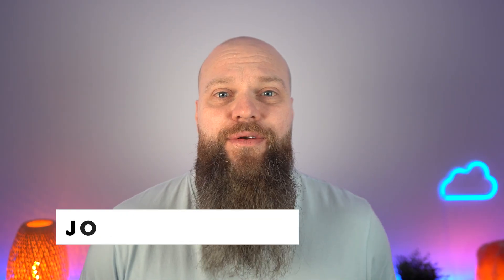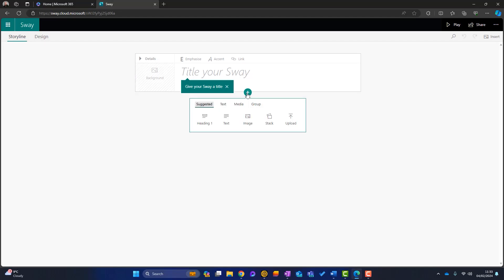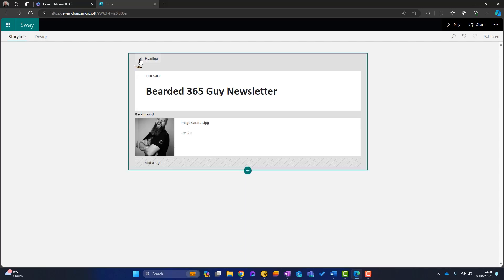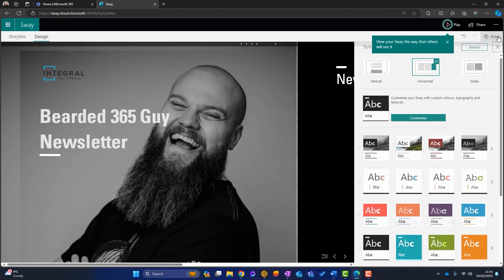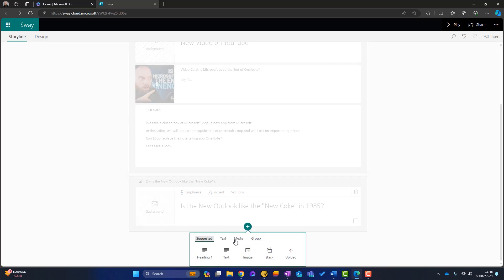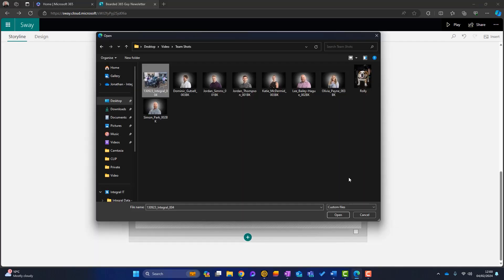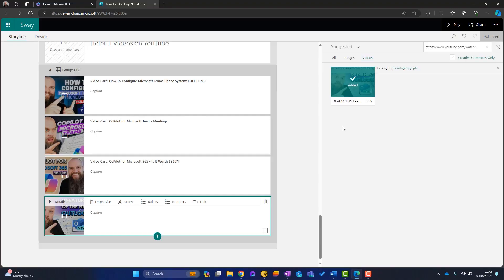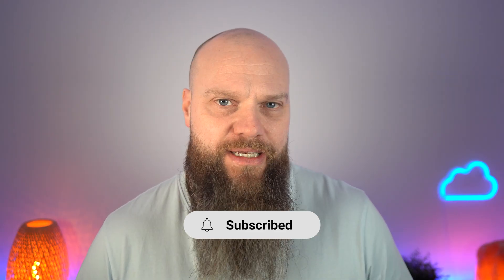Use Microsoft Sway to Make Newsletters and Presentations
Microsoft Sway is an app that is included with your Microsoft 365 subscription. Microsoft Sway can be used to make newsletters, proposals and presentations.

Join me in this video where I show you how to use Microsoft Sway to create a newsletter for your clients.

🧑‍🏫 NEW Course - Discover Microsoft 365 and Get More Done

Chapters
00:00 Introduction
00:51 Video Scenario
01:15 How to Access Sway
02:04 Create New Sway
02:41 Add Sway Title
03:09 Add Images
04:12 Add Logo
04:44 Add Heading
05:00 Add Videos from YouTube
05:40 Add Text Block
06:11 Change Design
07:48 Upload Videos
09:48 Using Multiple Photos
11:30 Add Video Grid
12:41 How to Share Sways